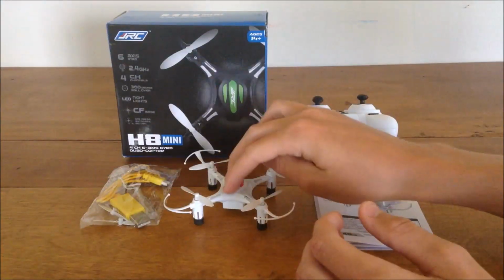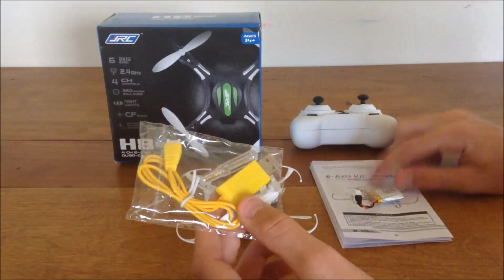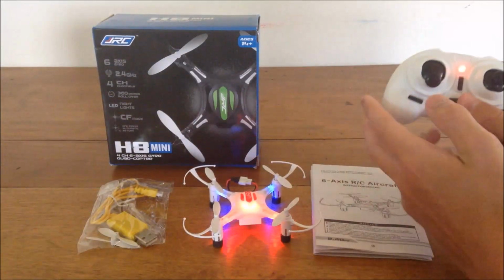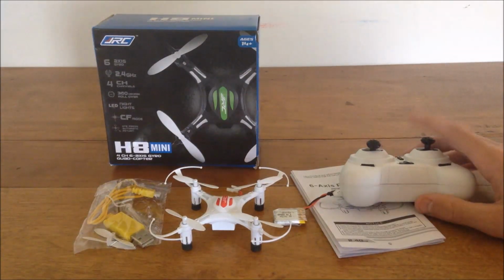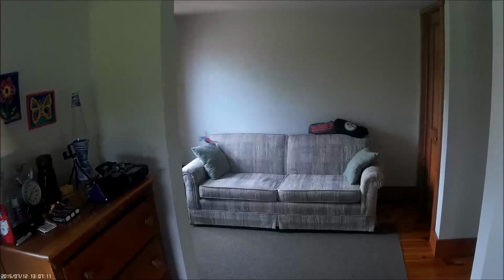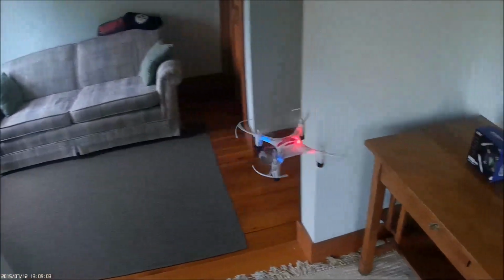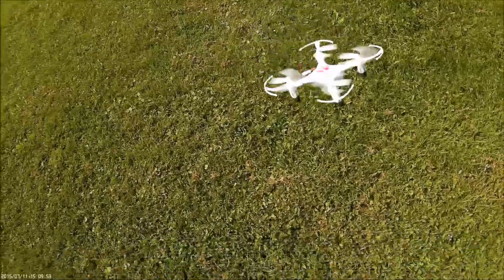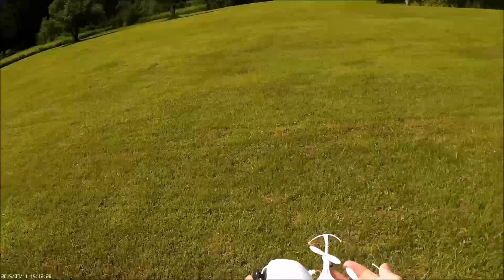JJRC/Eachine H8 Mini Review and Flight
Purchase from Banggood.com RTF ($15.99) US:

This little nano micro quad took us by storm when it first came out boasting incredible yaw and a super cheap price. While the yaw is VERY fast, it is too fast if you are not very precise. It flies great and at $16 it is very hard to beat.